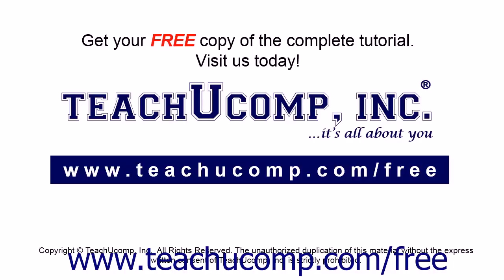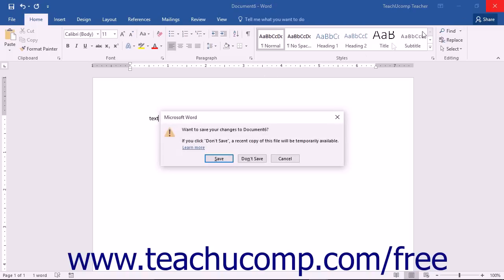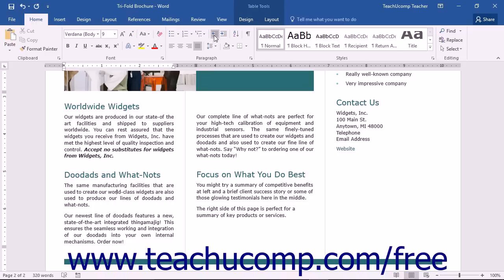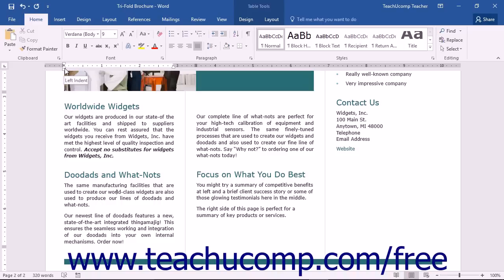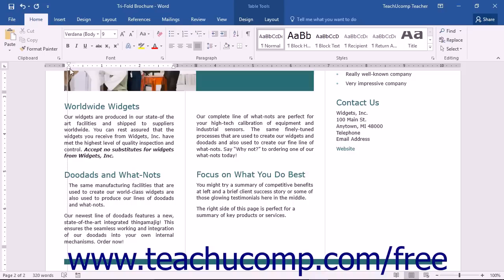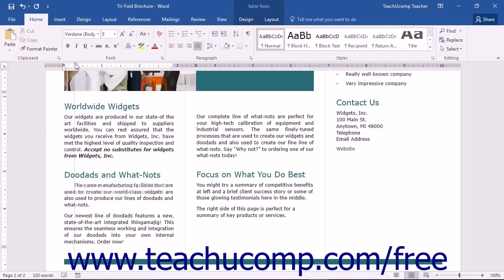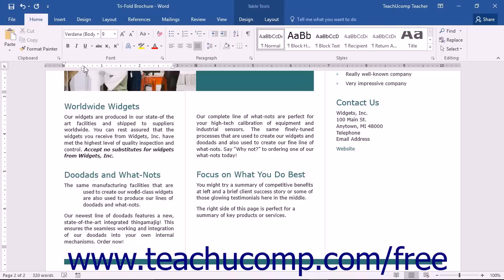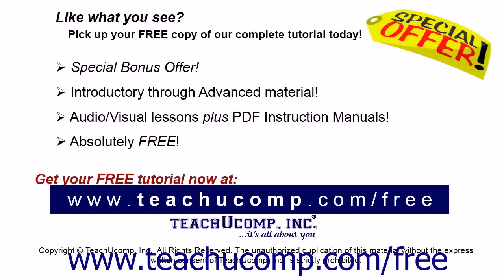Word 2016 Tutorial Indenting Paragraphs Microsoft Training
Learn how to indent paragraphs in Microsoft Word - the most comprehensive Word tutorial available. Visit us today!